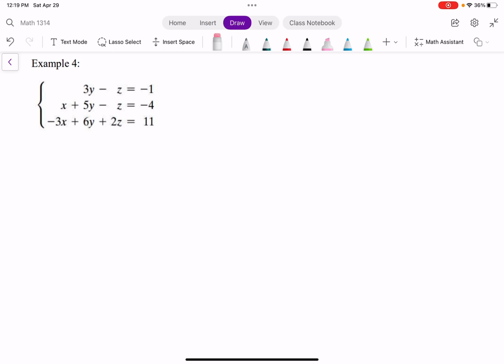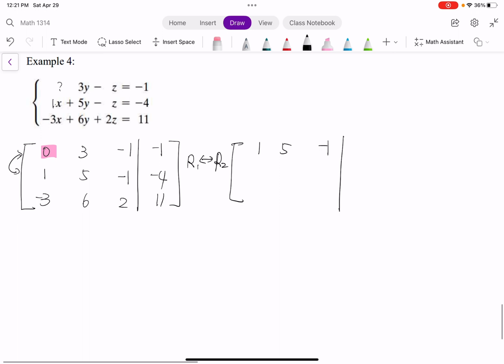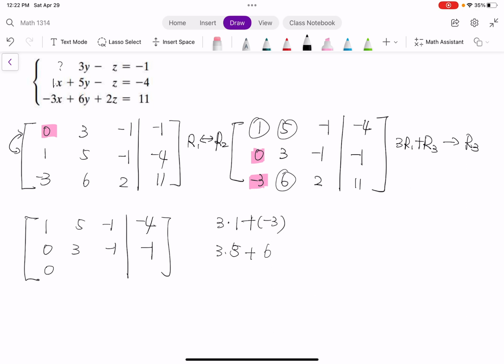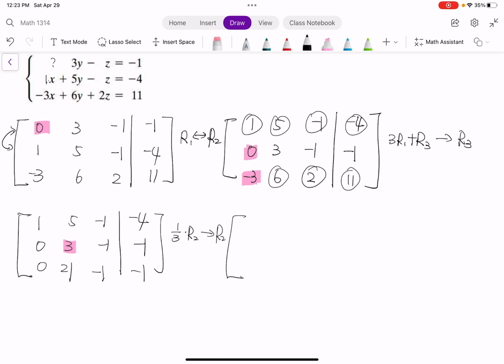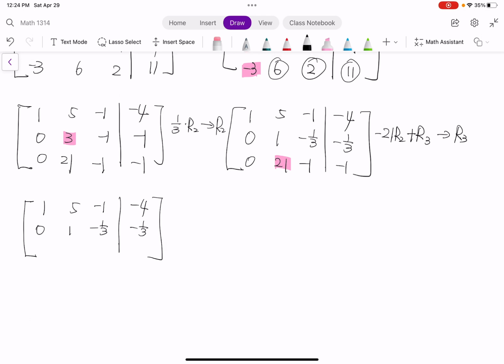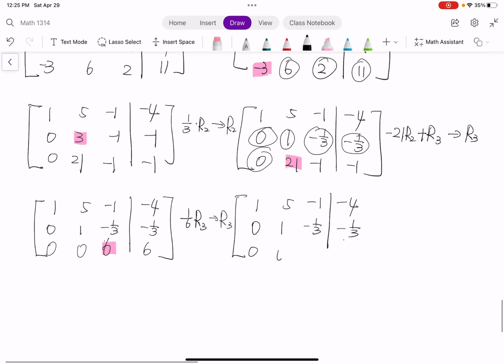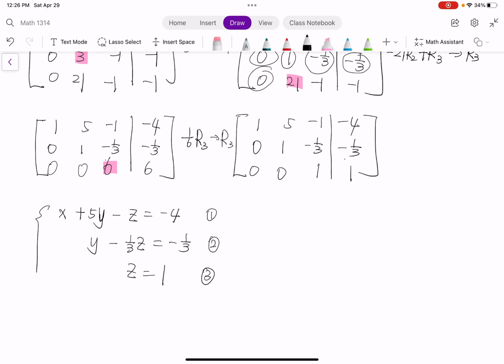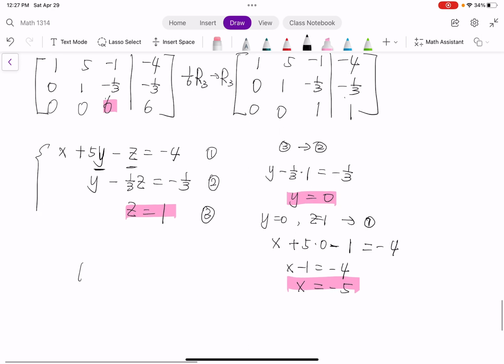Math 1314 Unit 6.1 Part 2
College Algebra